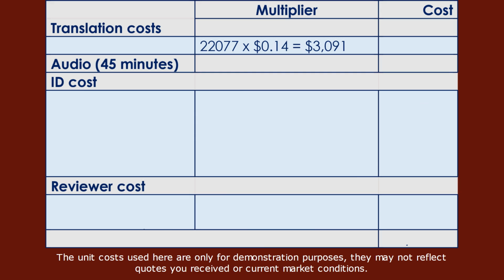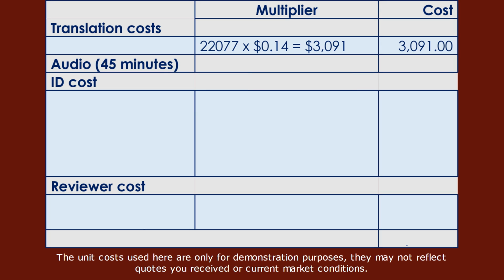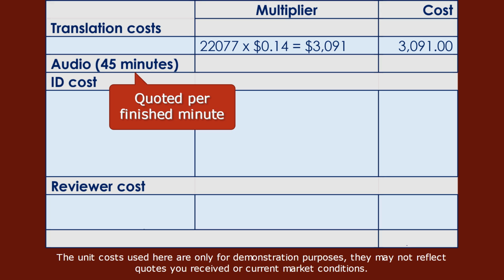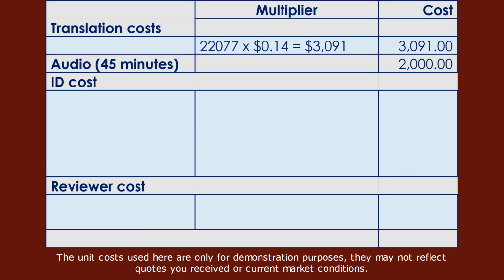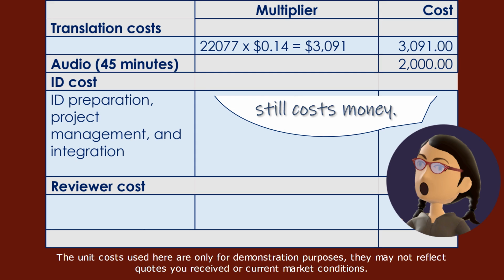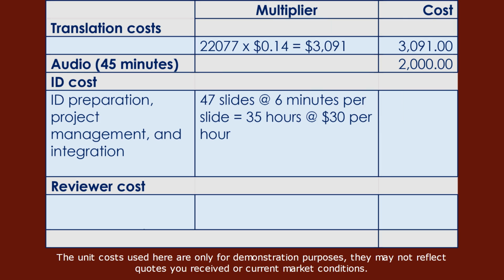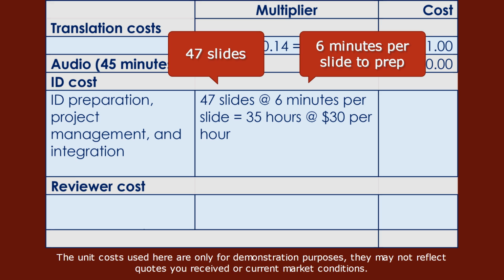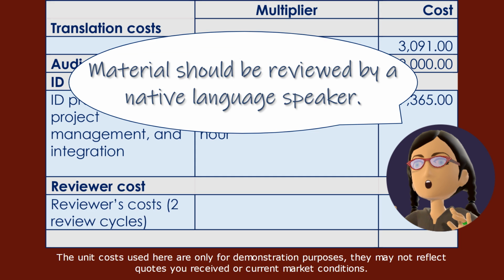Hiring a Freelance Translator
In this video, I will discuss the minimal amount of people involved in a translation project, calculating the cost of a freelance translator, and calculating the overall cost of the project.

Target Audience:
Necessary: Project Manager, Instructional Designer, Technical Writer
Helpful: Graphic Artist, Product Manager, Marketing Team, Subject Matter Expert, Executive Management